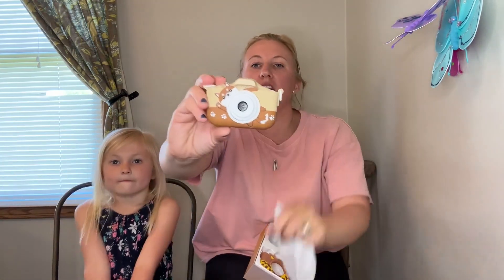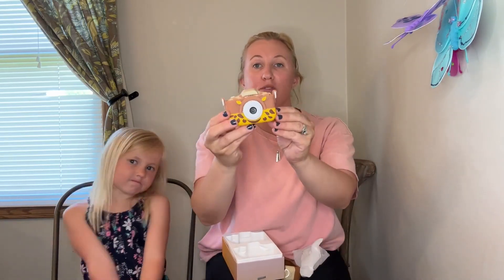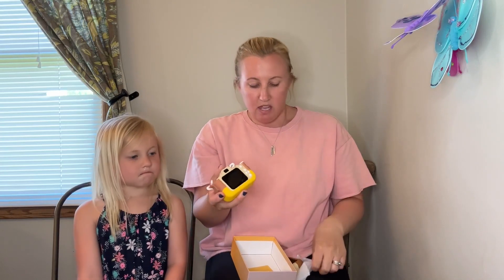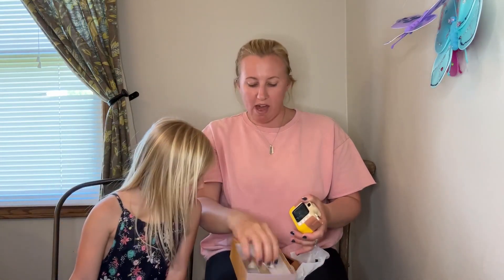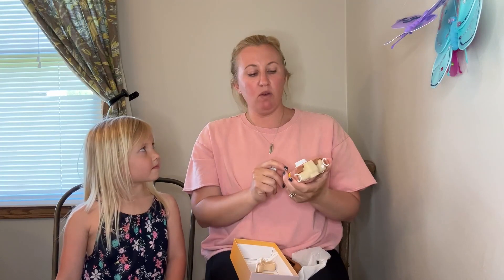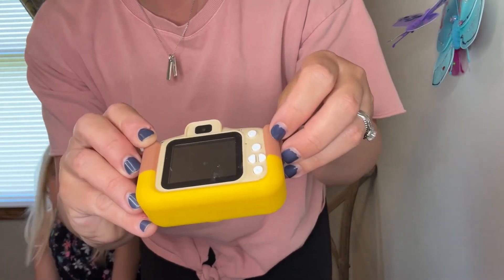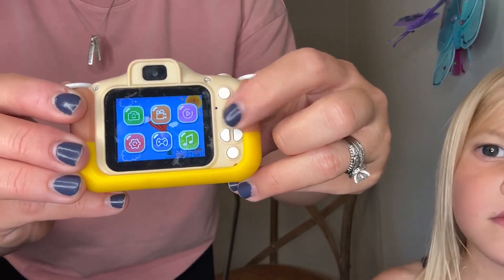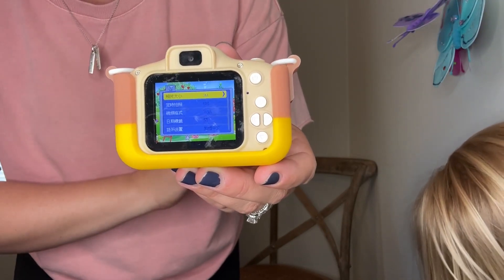Kids Camera,Dual Lens Kids Camera,Buy 1 get 2 Design,Kids Camera with Rechargeable Battery Review